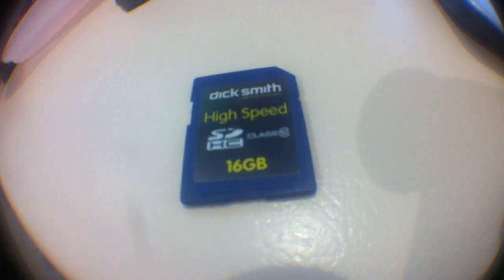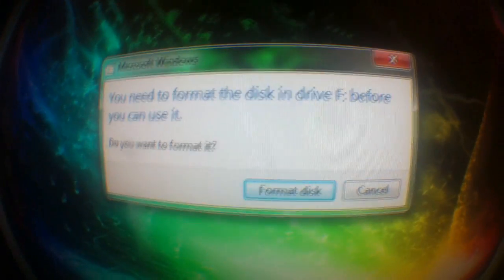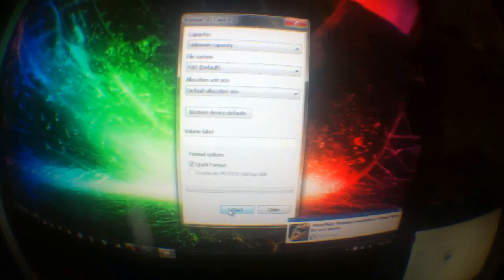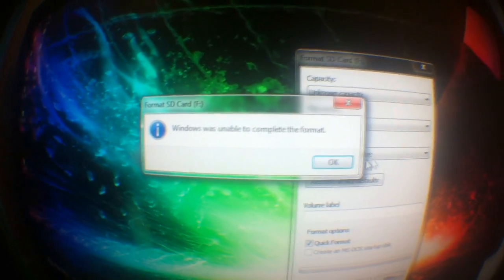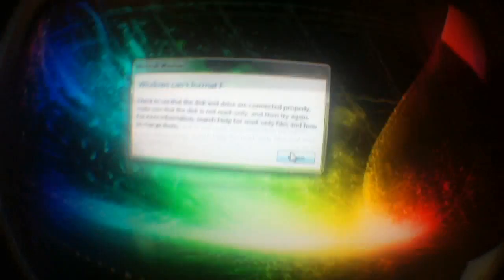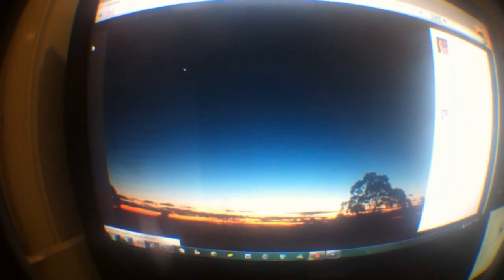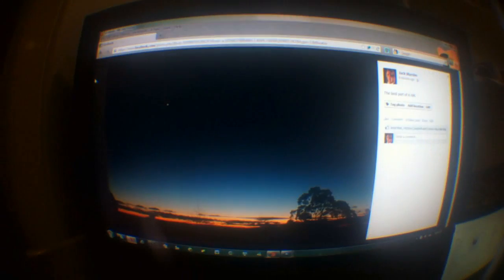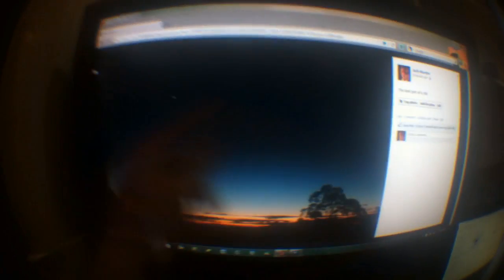WE WLL NVR SLP COZ SLP IZ 4 DA WEEK(Day 637)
WE WL NVR RST TL WR AL FKN DED. 637.
LINKS